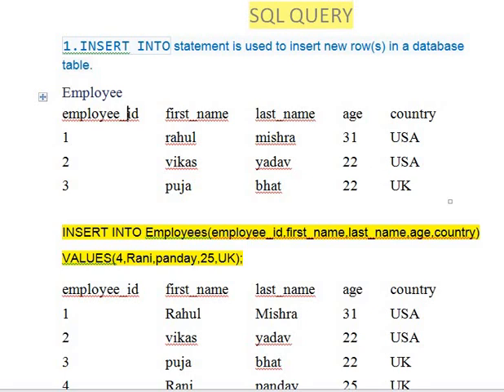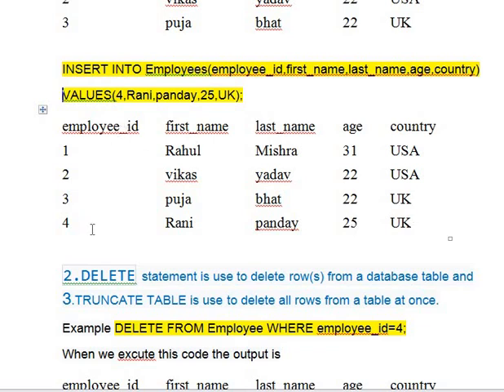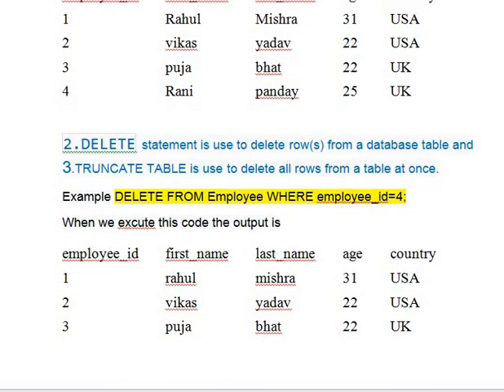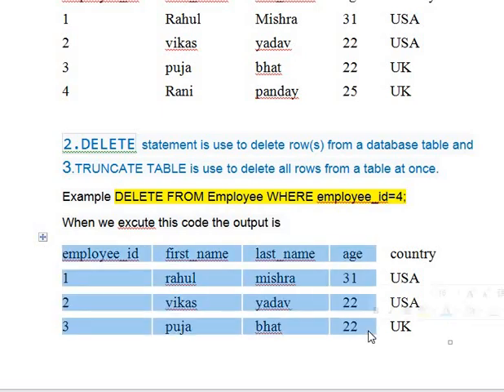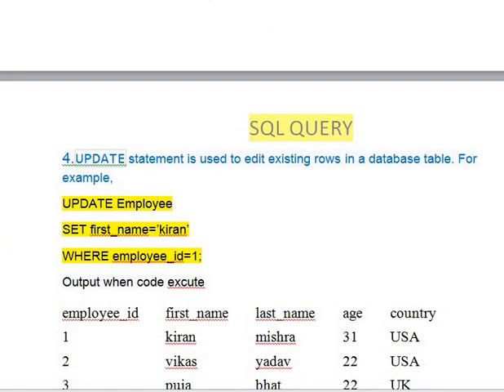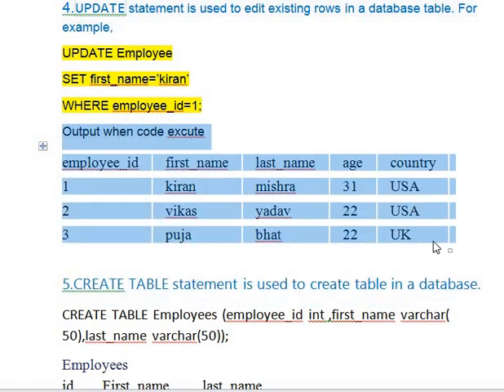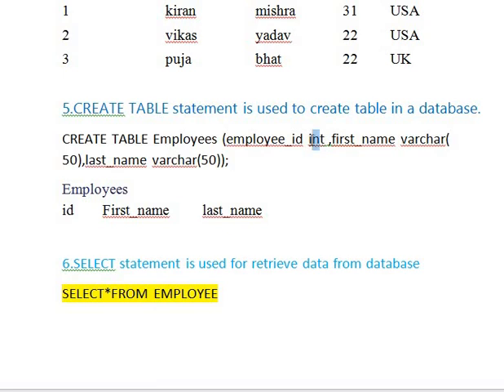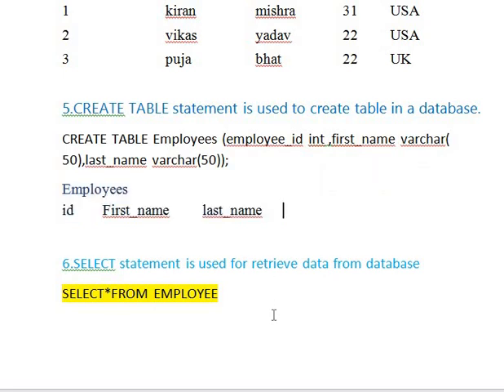SQL Tutorials for beginners.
SQL basics and commands for beginners